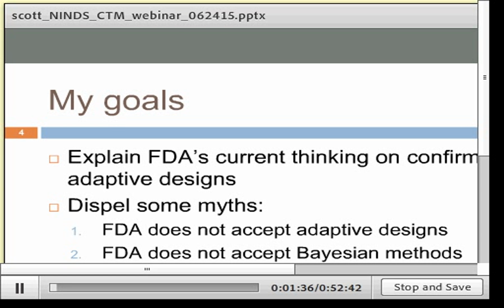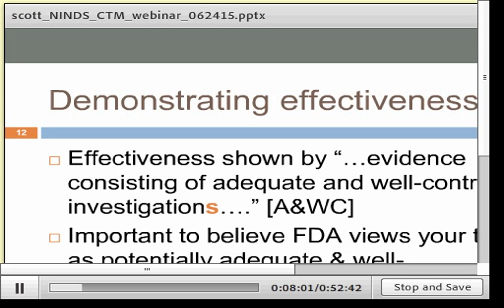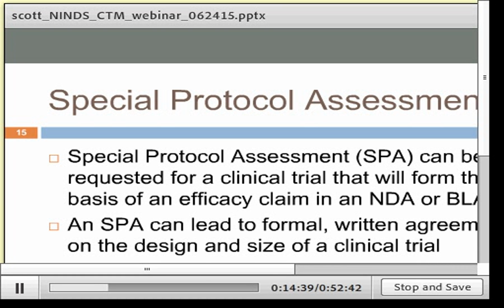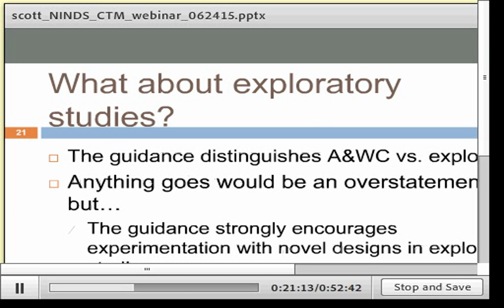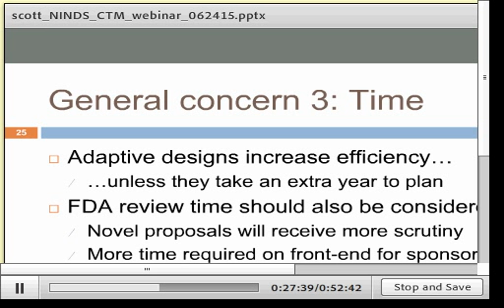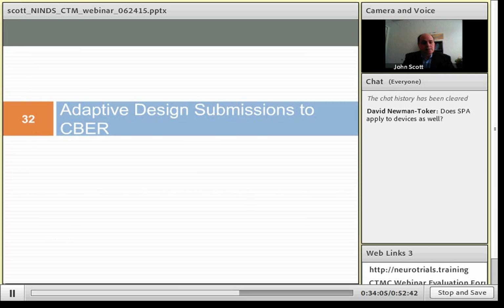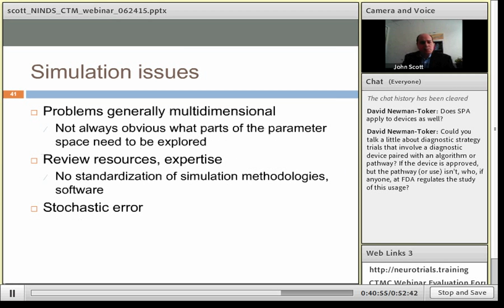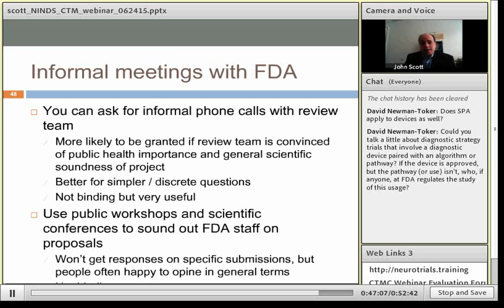A Regulatory Perspective on Adaptive Designs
Presented by John Scott, PhD